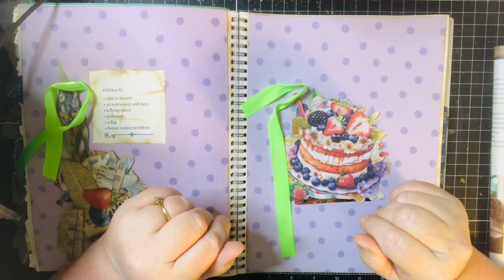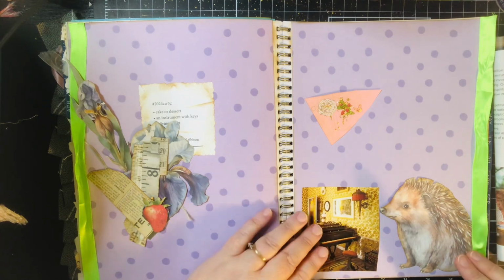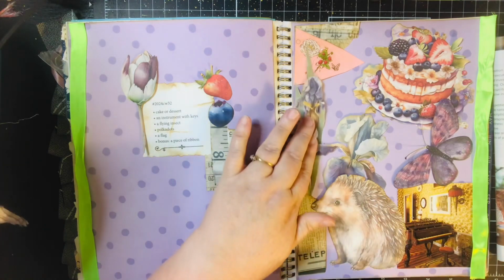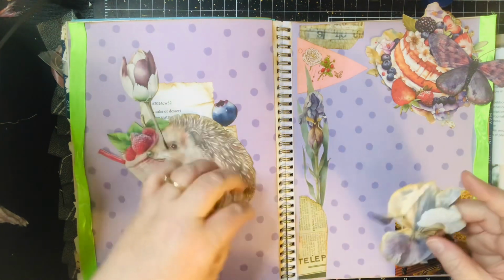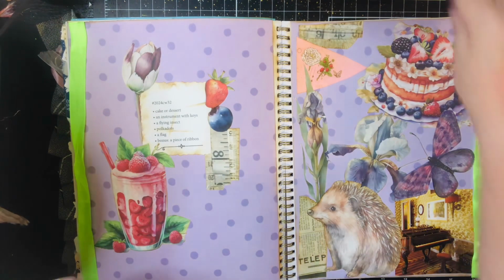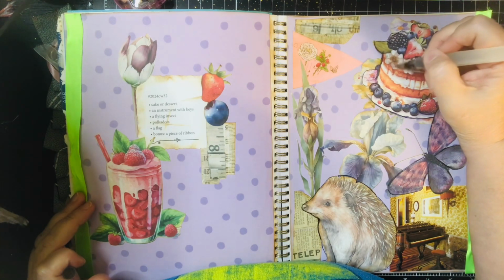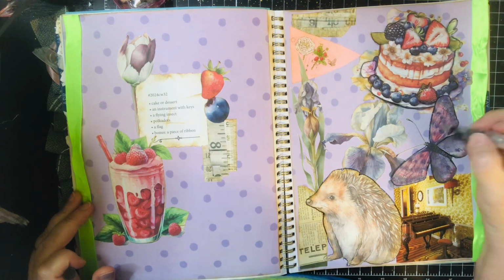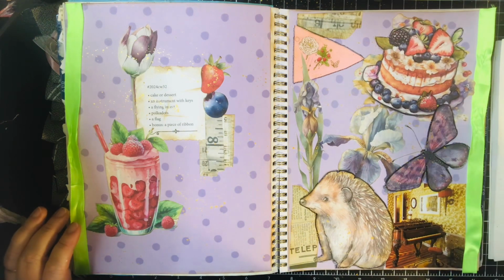2024cw32 Margarete Miller Collage Challenge Week 32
This is week 32 of the Margarete Miller collage challenge for 2024!

Instagram ~ susantalleygazaway